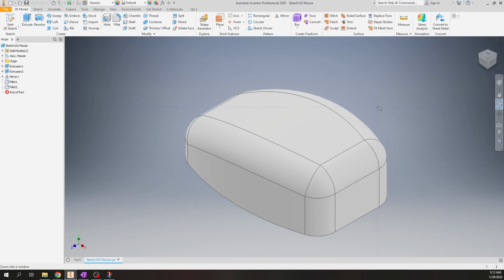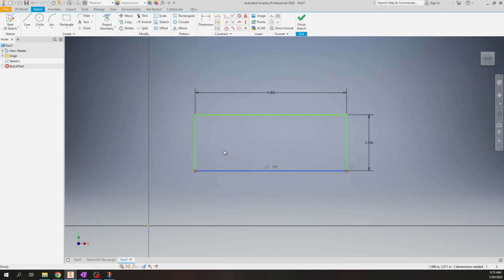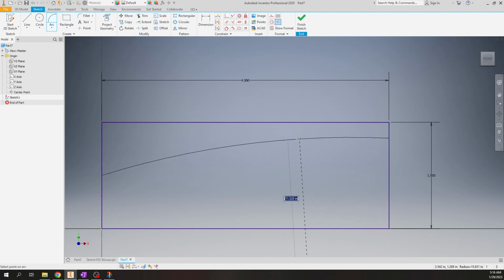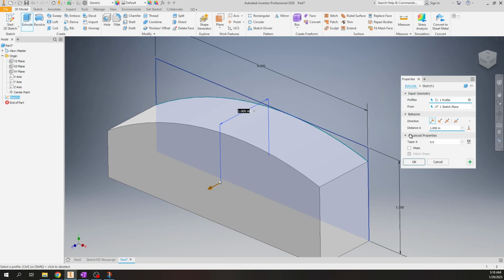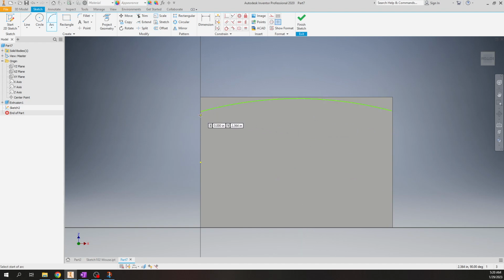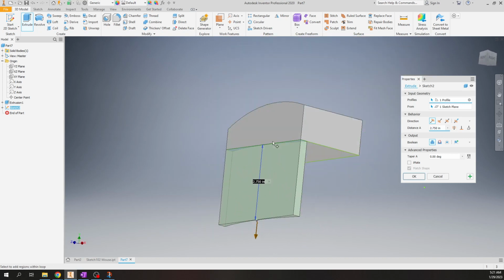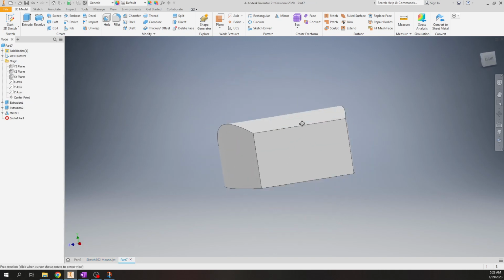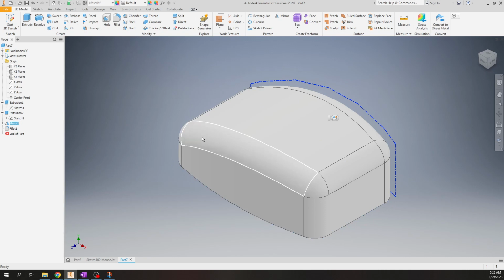110 Inventor 2020 Sketching basic part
110 Inventor 2020 Sketching basic part